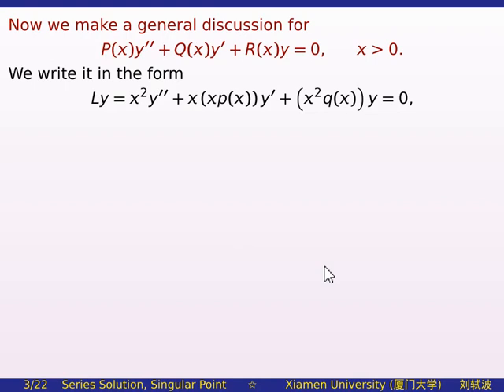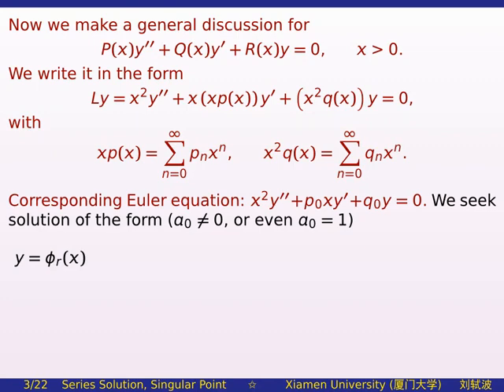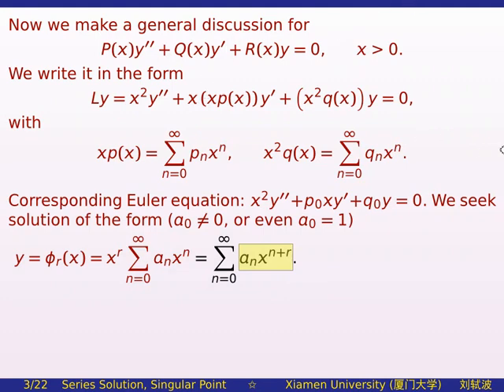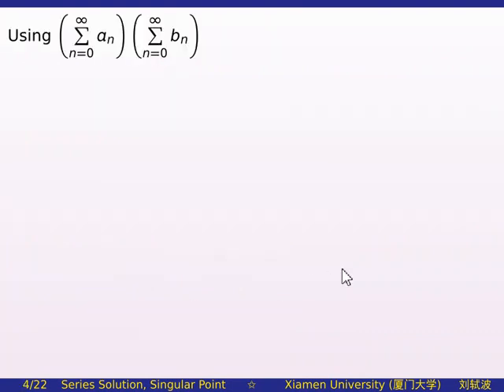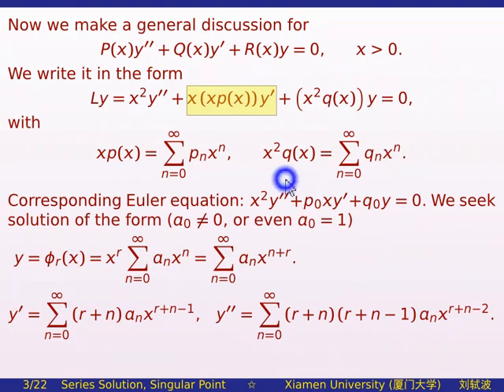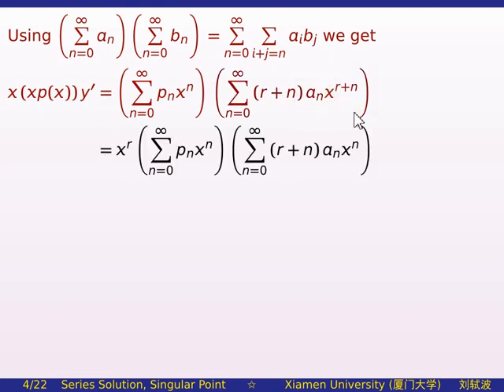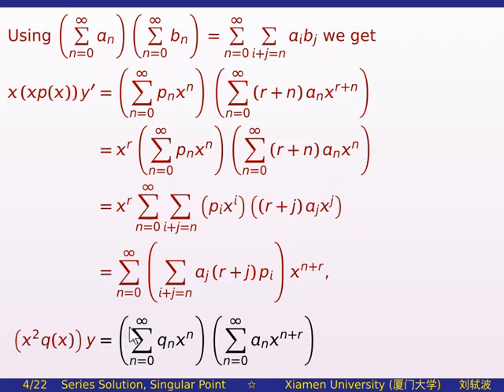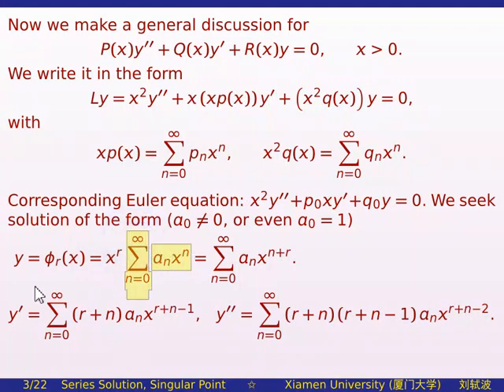ode13 series solution, singular point 6